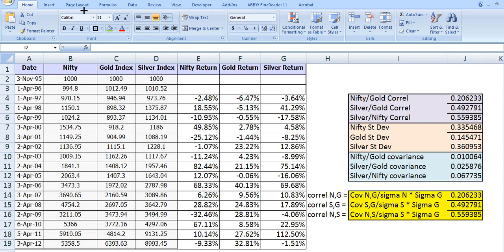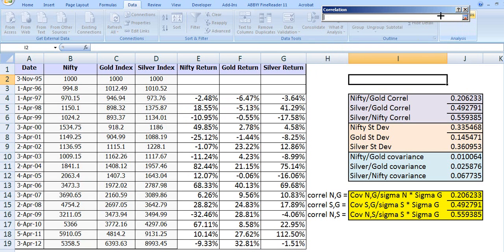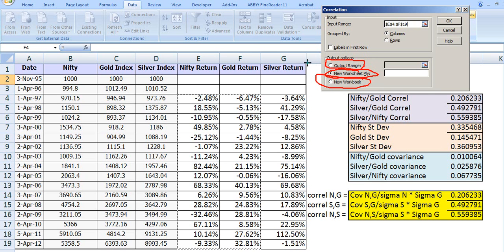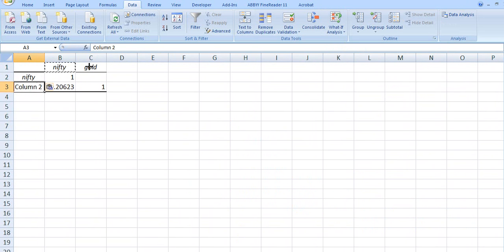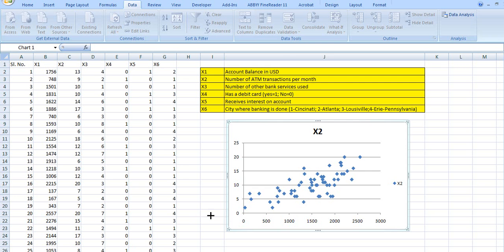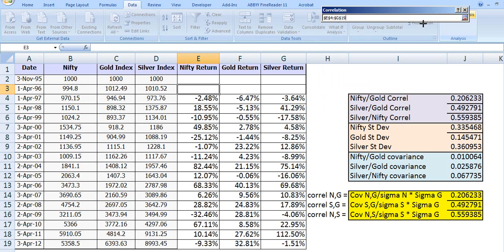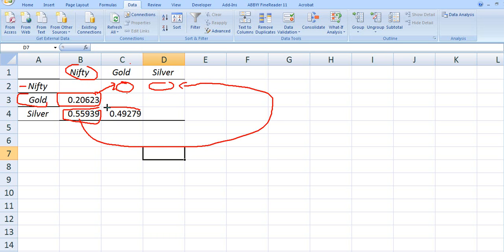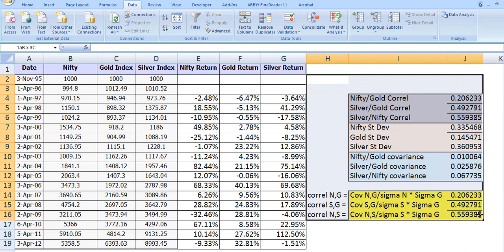Correlation Using Excel's Data Analysis Toolpak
Knowledge Varsity is sharing this video with the audience. This video shows how we can use Excel's inbuilt data analysis toolkit or toolpak to find out the correlation coeffecient. Infact the toolkit is very handy and should be used for finding out correlation.